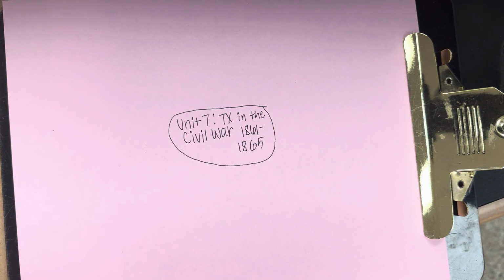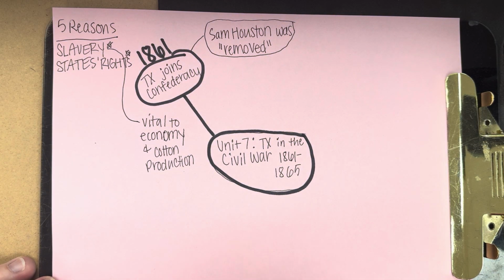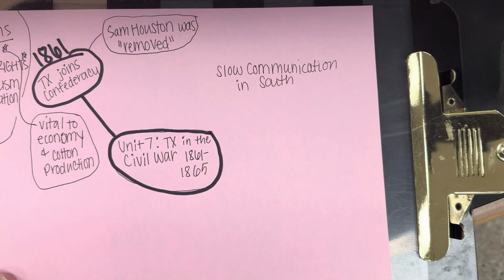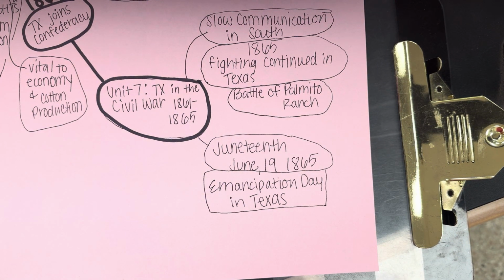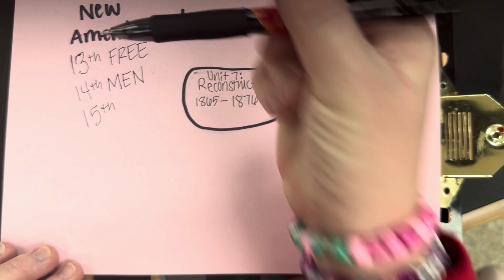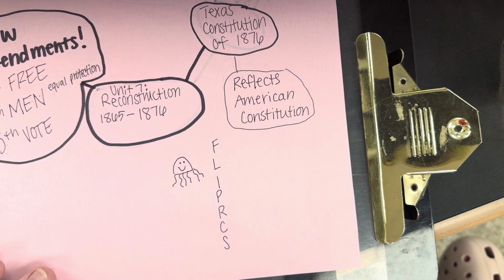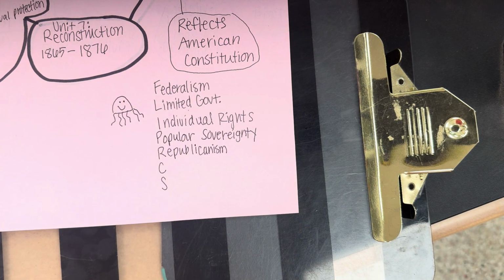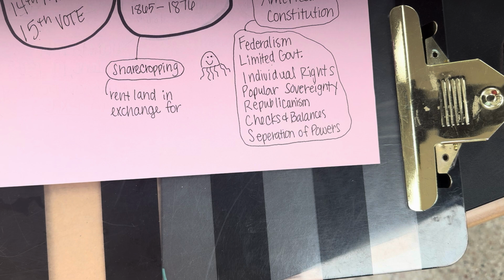Unit 7 Study Guide 2024